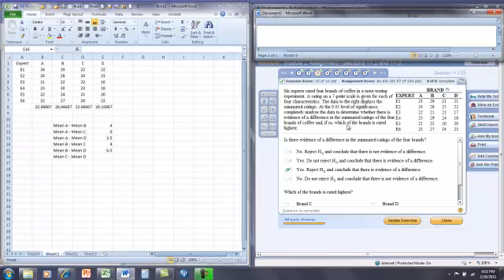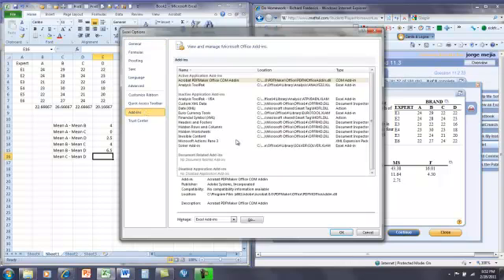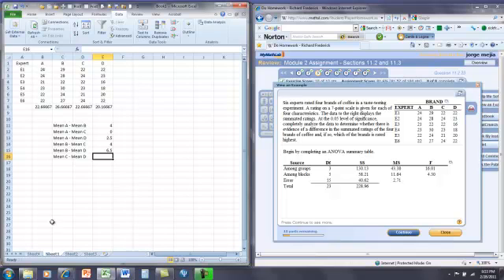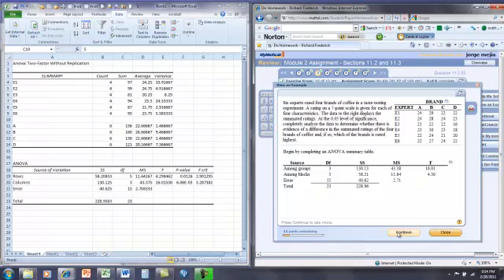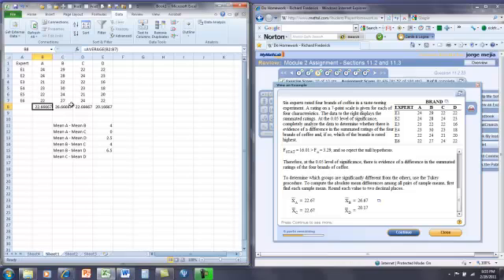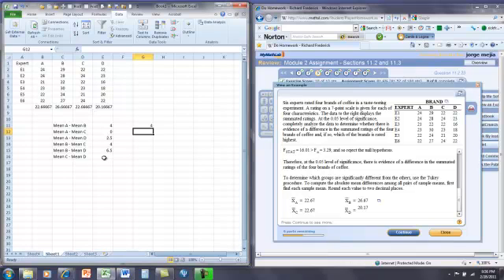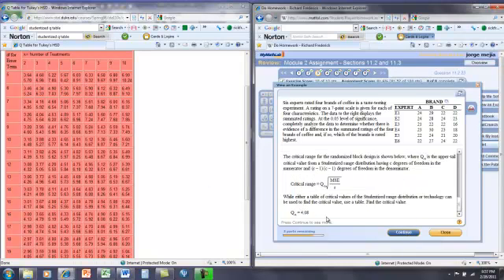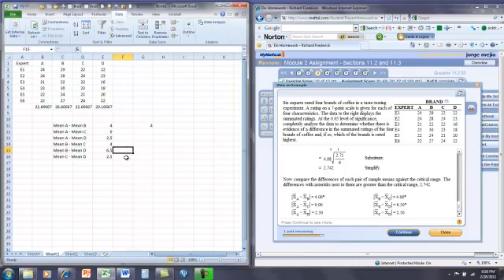Tukey Kramer in Excel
Tukey Kramer